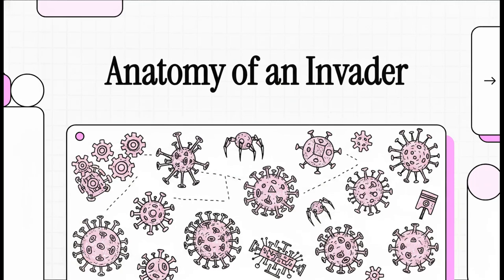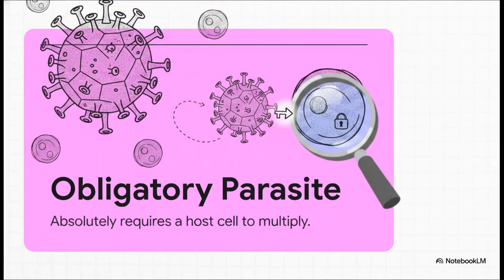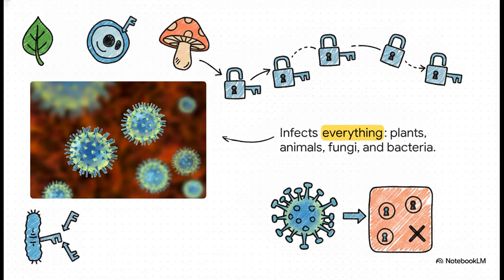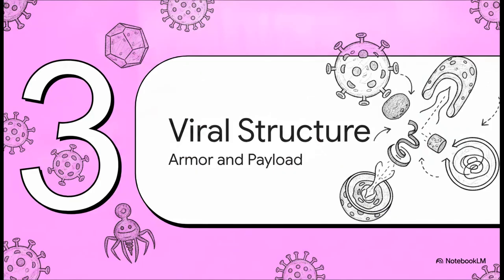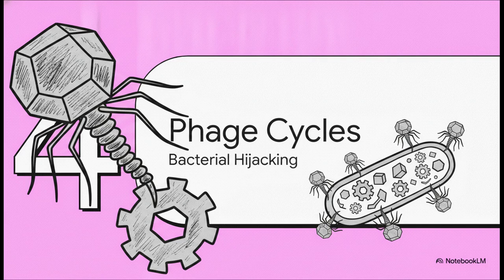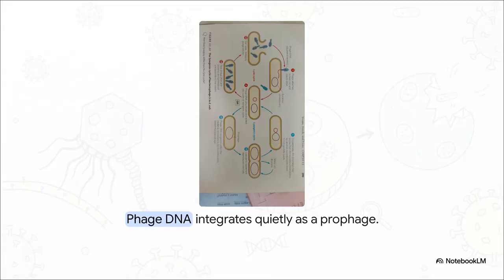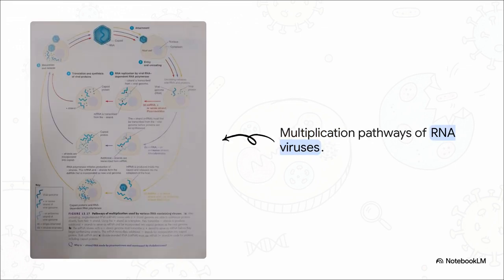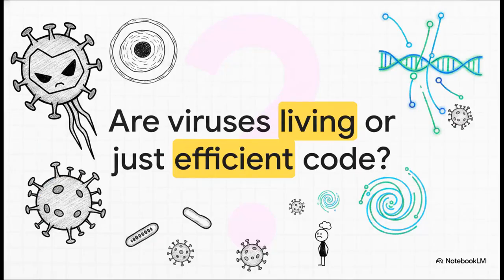Viruses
This academic presentation provides a comprehensive introduction to the biological properties and life cycles of viruses. These obligatory parasites are defined by their lack of cellular components and their total reliance on host organisms for genetic replication. The material details how viral structures, consisting of DNA or RNA housed within a protein capsid, vary in shape and can sometimes include an external lipid envelope. Furthermore, the slides illustrate the diverse methods of viral multiplication, comparing the lytic and lysogenic cycles in bacteria with the specific infection pathways found in animal cells. By examining these processes, the source explains how viruses successfully attach to, penetrate, and take over the cellular machinery of various living things.